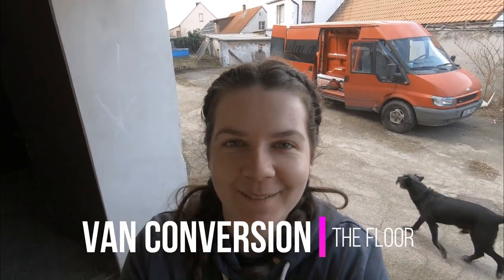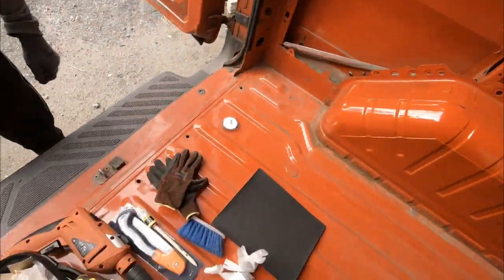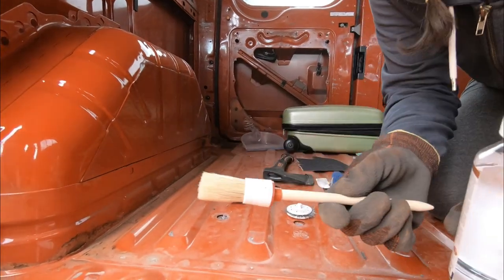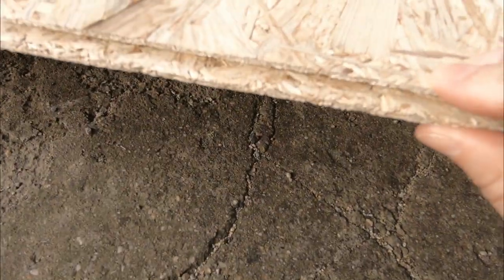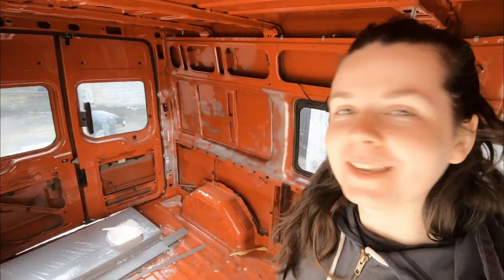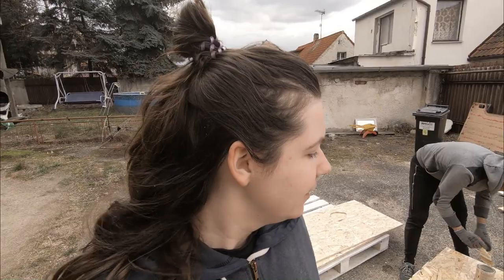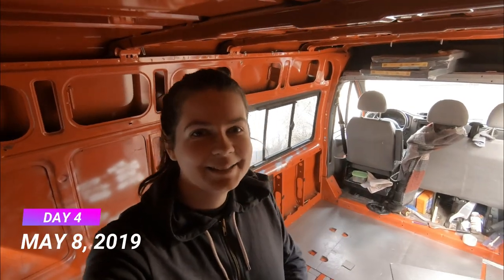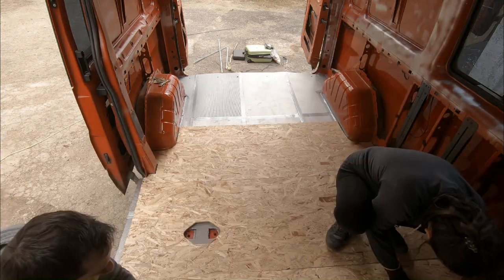DIY VAN CONVERSION | Floor base insulation + installation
We have started our DIY van conversion for a living. I am going to take you through the whole process of conversion. In this part, we are removing rust from the van, insulating the floor and preparing the wood panel base for the floor.

We have used 5mm thick XPS insulation. We have filled the gaps between ribs with 2 layers = 10mm of XPS insulation and then 1 layer on the top.

This is a base of the van floor. We will be adding PVC flooring afterward.

RUST REMOVING:
- rust remover (can be found in regular paints and varnishes stores or DIY/tool store)
- brush for application
- zink in a spray
- car color in a spray

FLOOR BASE:
- OSB panels (12mm thick)
- electric jigsaw
- XPS insulation (5mm thick)
- silver tape